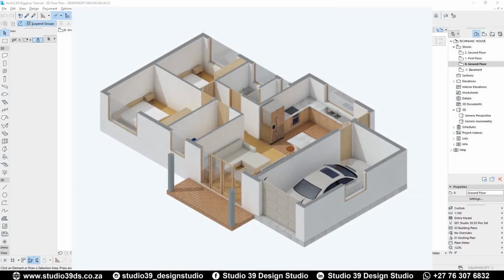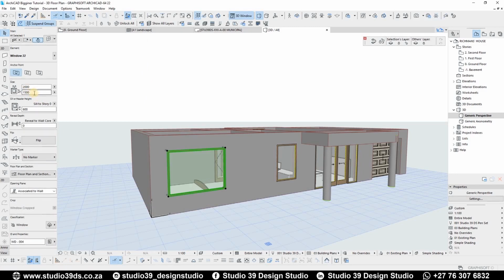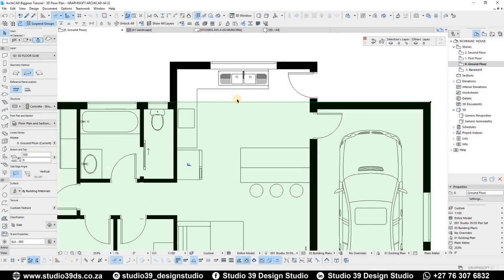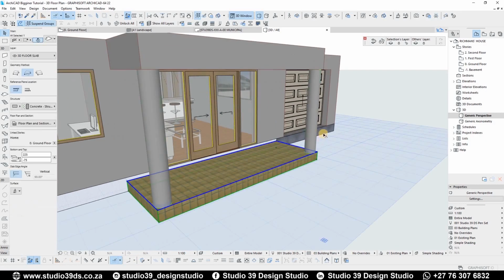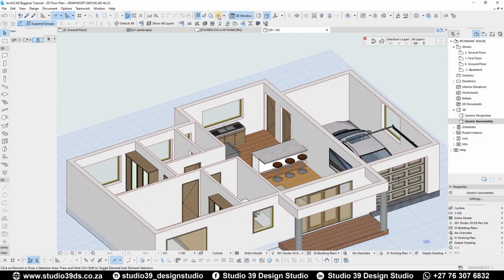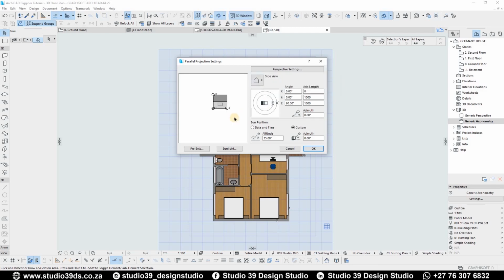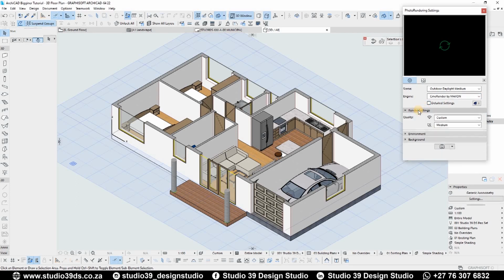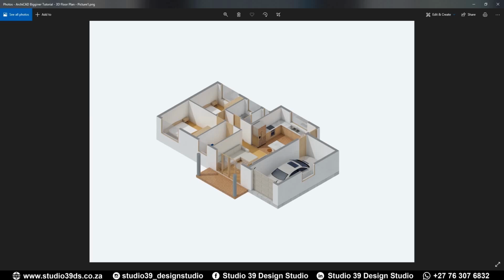ArchiCAD Begginer Tutorial | 3D Floor Plan in ArchiCAD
ArchiCAD Beginner Tutirial
3D Floor Plan in ArchiCAD